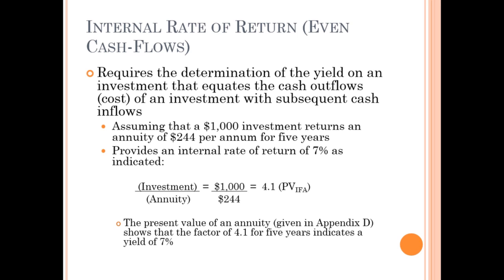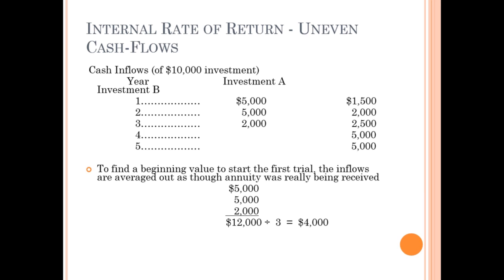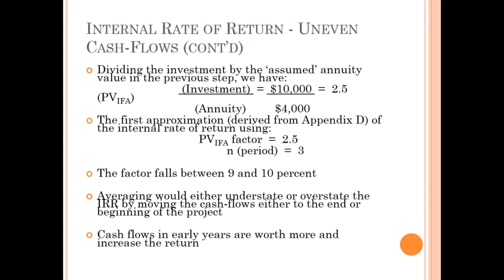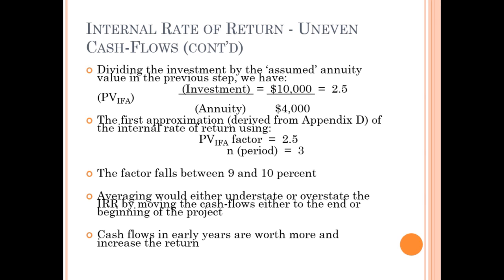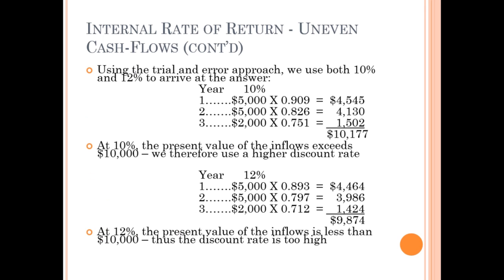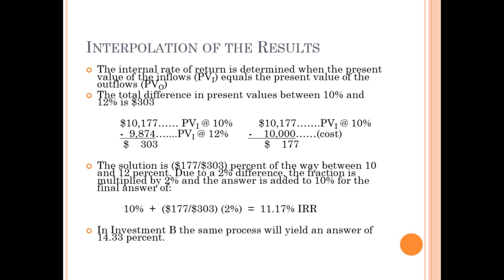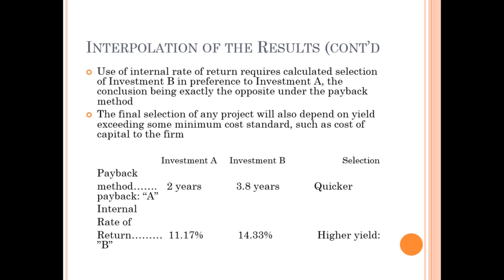Ch. 12 - Part 2